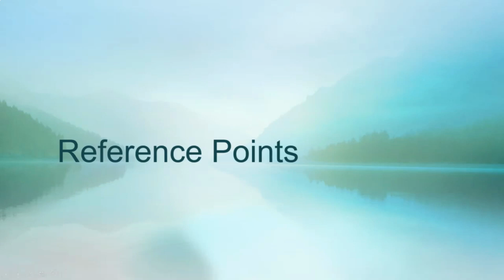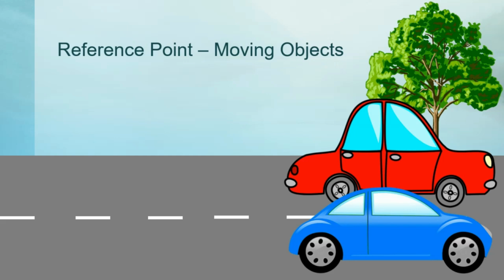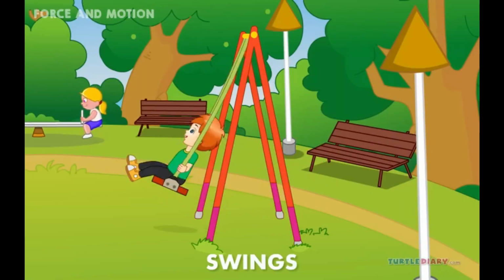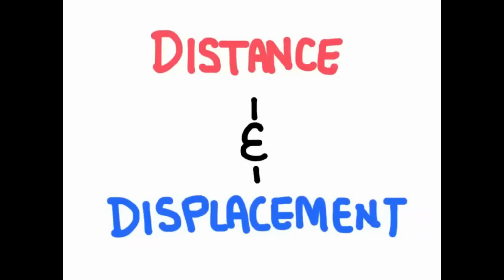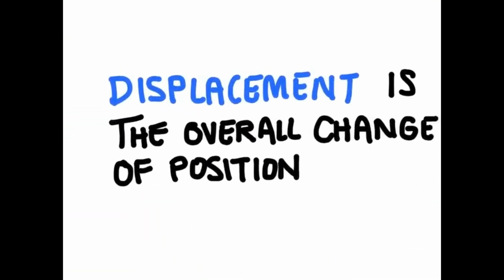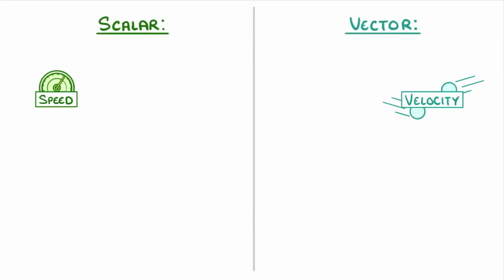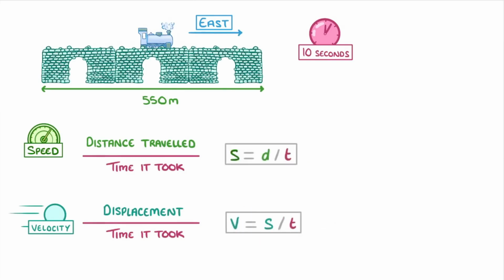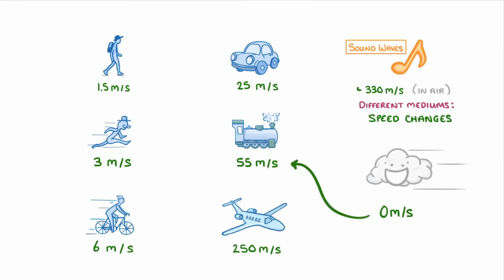Motion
Physical Science